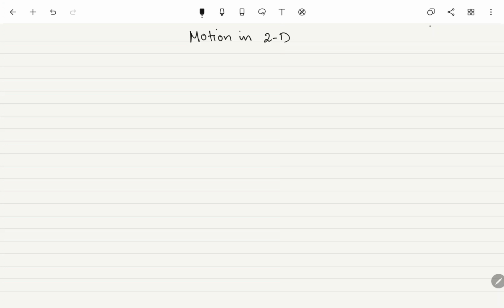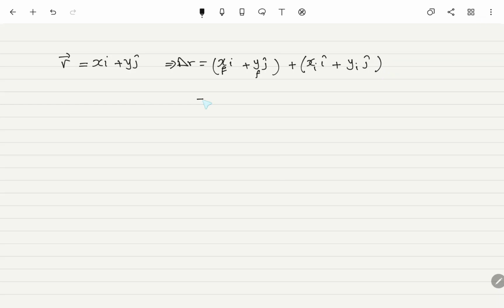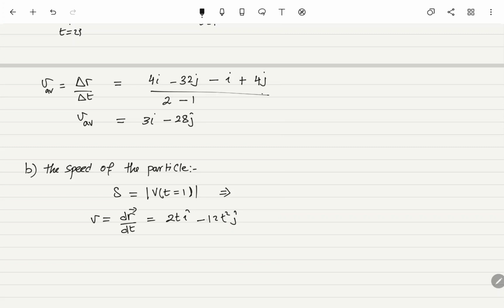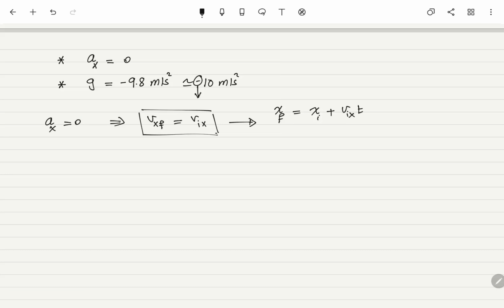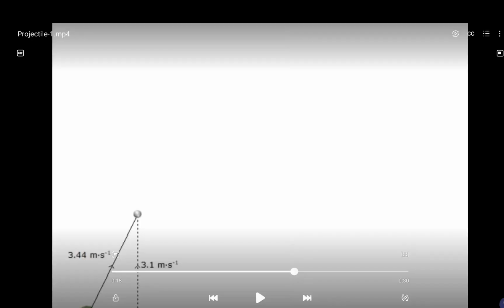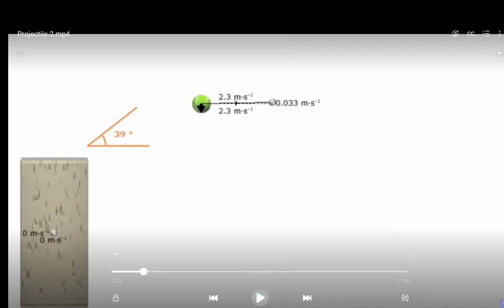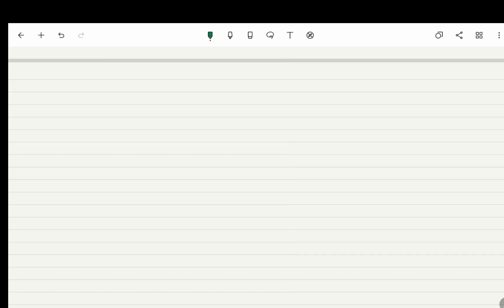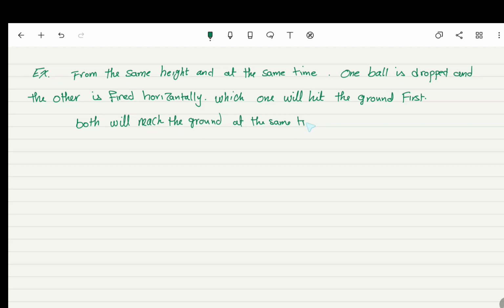2D Motion Simulations: Exploring the Physics of Motion with Stunning Visuals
Dive into the captivating world of 2D motion. Discover the fundamental principles of physics as we explore the dynamics of objects in two dimensions.  From projectile motion to parabolic trajectories, our simulations will visually illustrate the key concepts, making learning both entertaining and educational! Don't miss this exciting opportunity to grasp the beauty of motion in 2D.